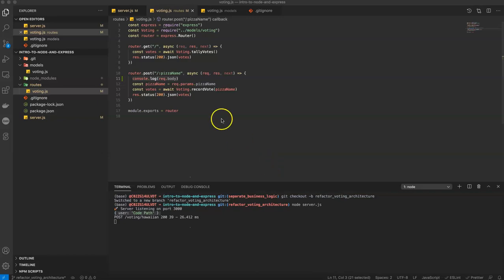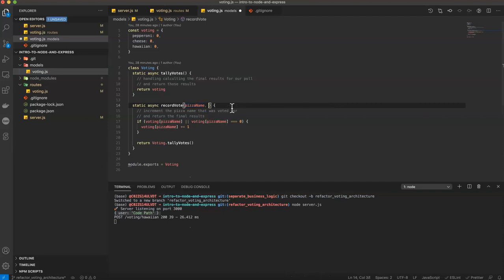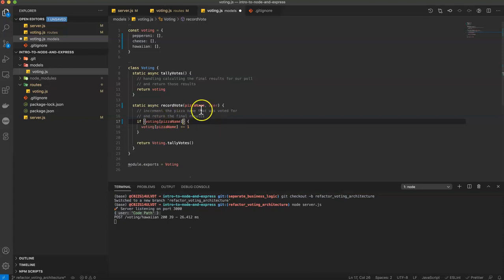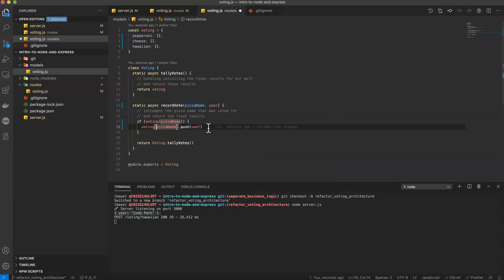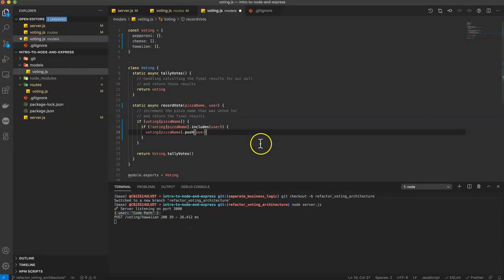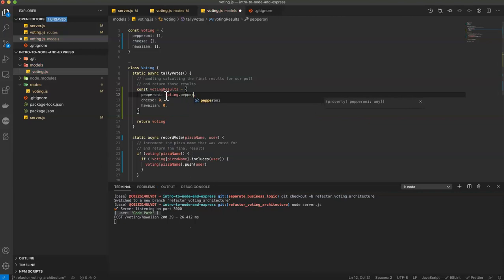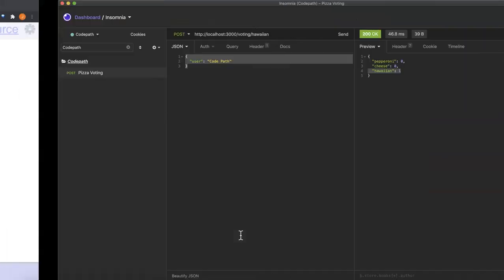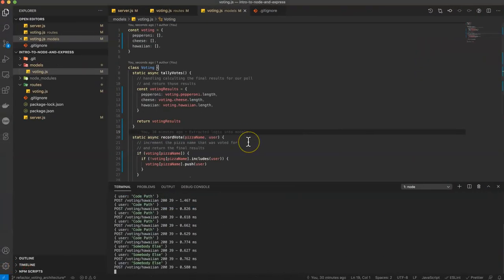2021 - Intro to Modern Node and Express Part 9.5 - Implementing a New Voting Architecture